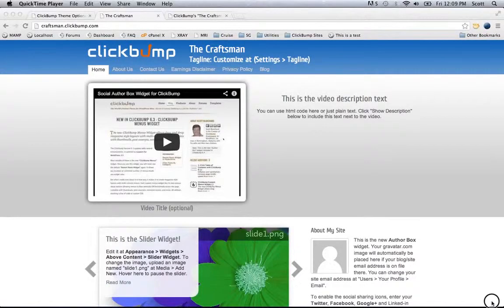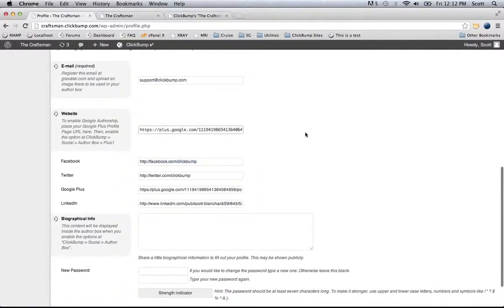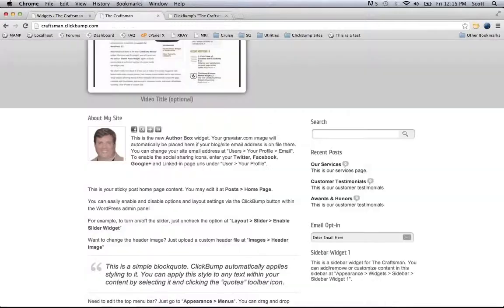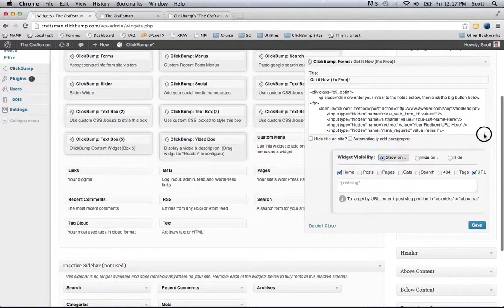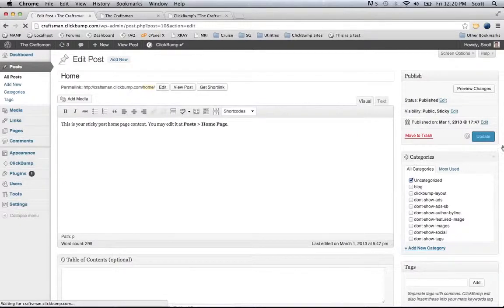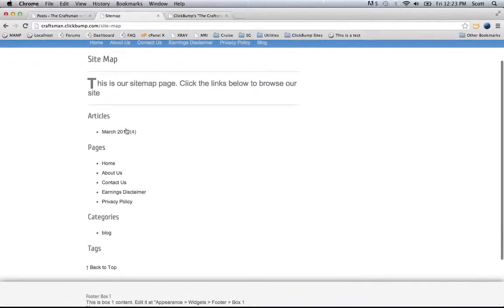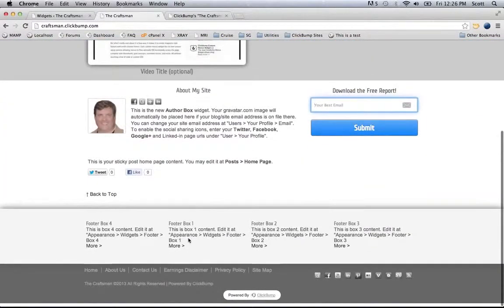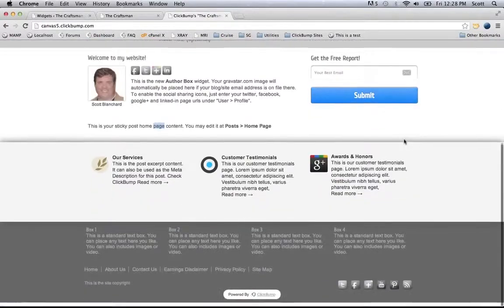My Edited Video